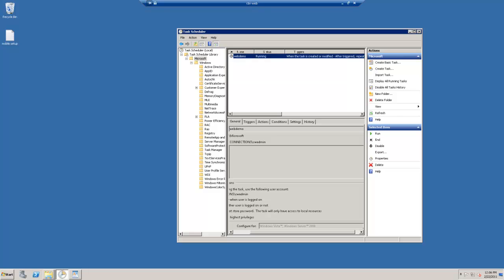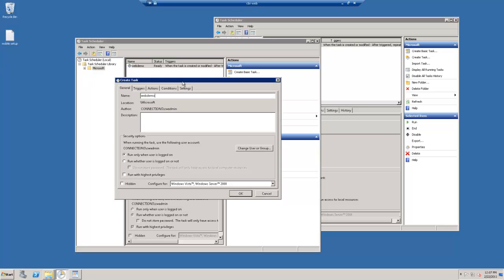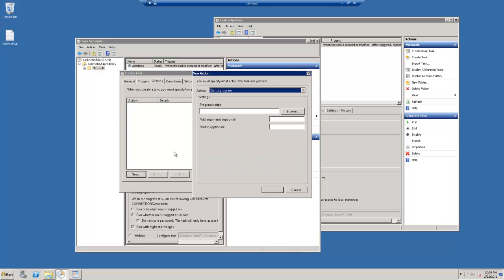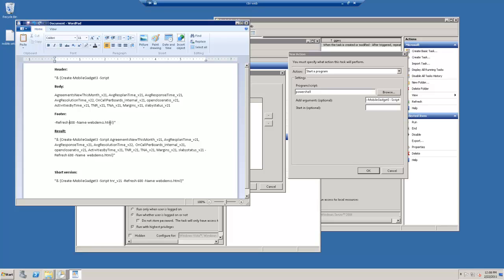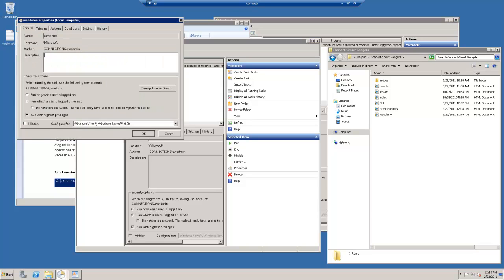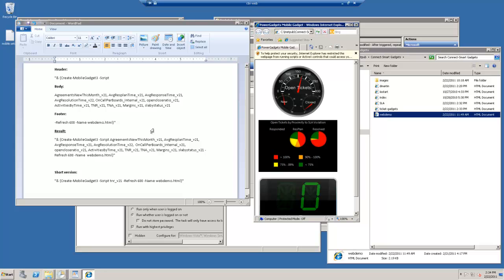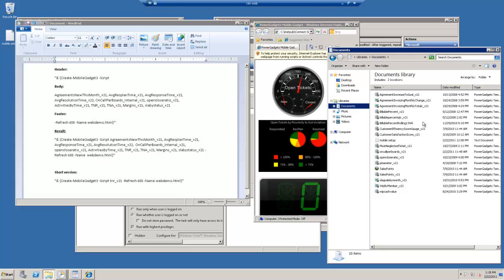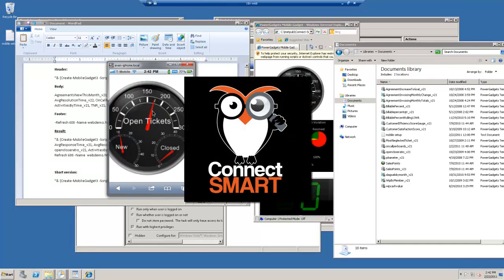How to export ConnectSMART gadgets to a webpage for your mobile device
This tutorial displays how to display ConnectSMART gadgets on a webpage.  It also supports mobile devices.

Use this code in the add Arguments section:
"& {Create-MobileGadget3 -Script tnr_v21, opencloseratio_v21, slabystatus_v21 -Refresh 600 -Name webdemo.html}"